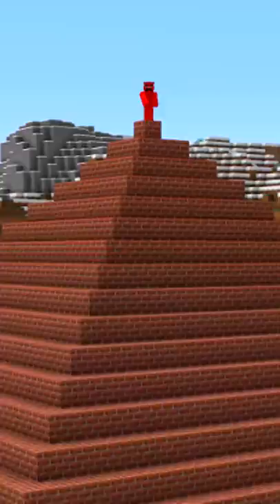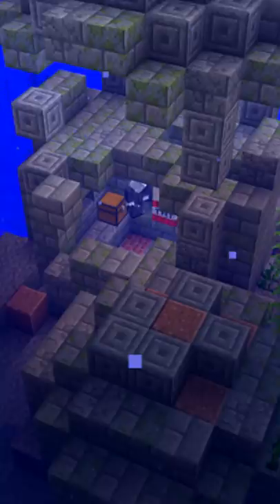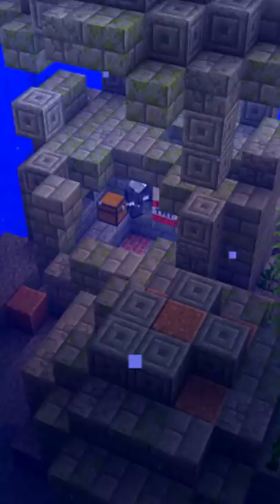Minecraft Brick FACTS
30 seconds of FACTS all about Minecraft's BRICK BLOCK!
Did you know any of these facts? Here's the history of a Minecraft Brick, Minecraft Brick Block, Minecraft Villagers, and EVEN Minecraft Bricks. Did you know about the old alpha Minecraft Brick Pyramid structure in Minecraft Alpha Java Edition was in the same update as TNT was added or what sound a Note Block makes on top of a Brick block? Bet you didn't know that Bricks can be found in Minecraft Underwater Ruins.